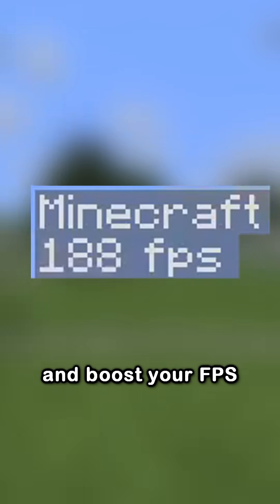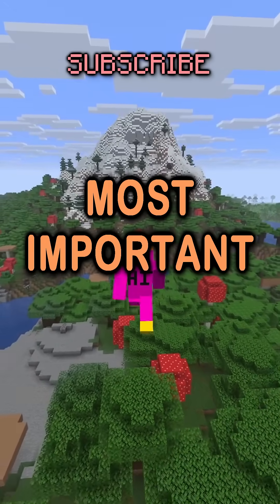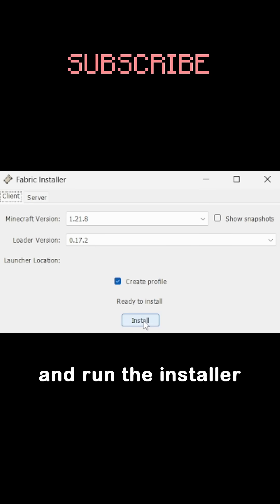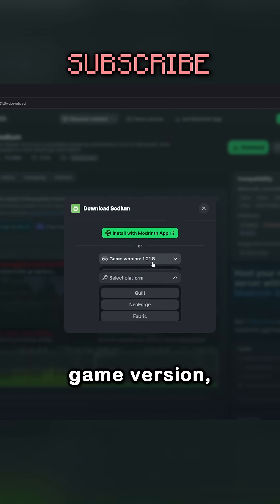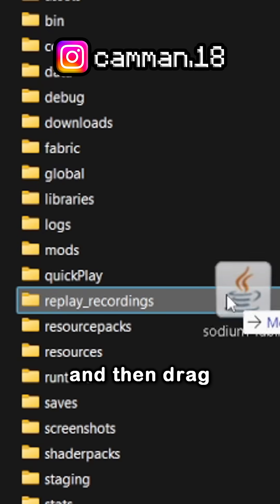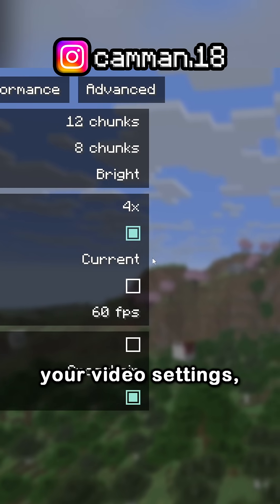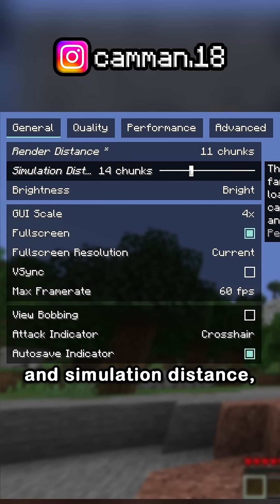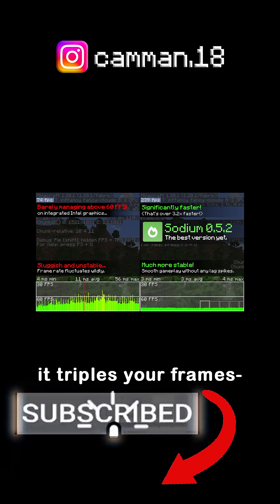How To Remove Lag in Minecraft (how to install sodium)